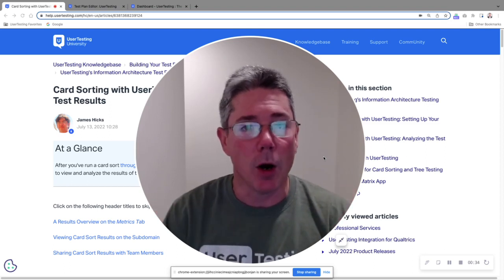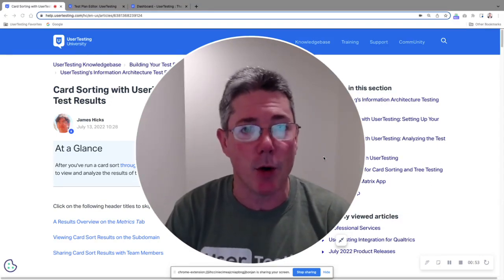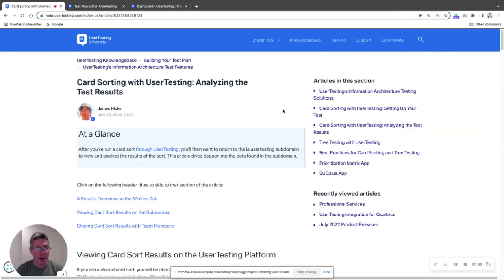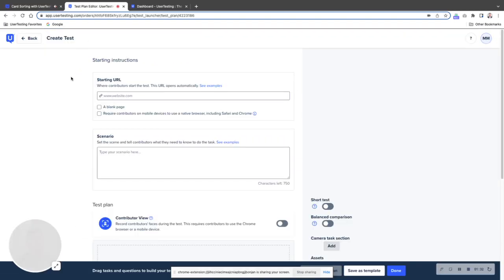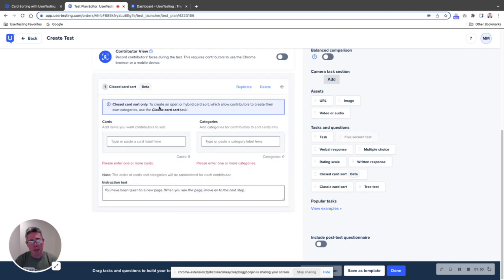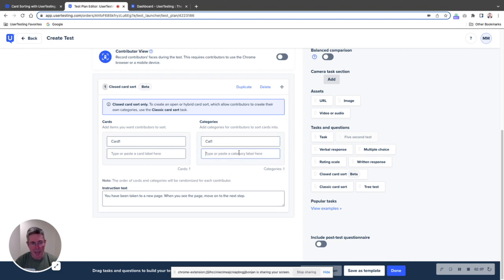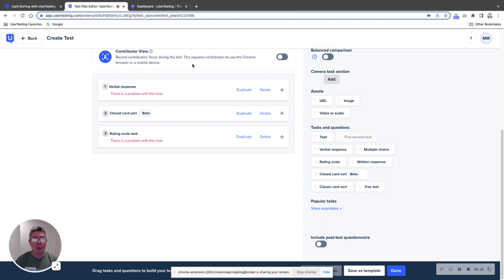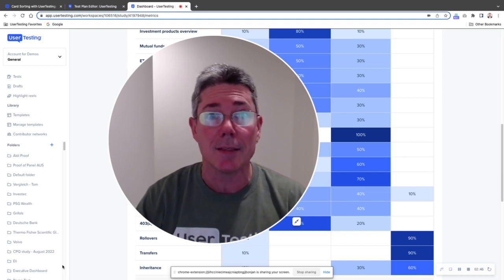Running a Card Sorting Study on UserTesting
In this video, Mike walks through how to use the card sort features in the UserTesting platform. Mike demonstrates how to set up a card sort test, input cards and categories, and review the results directly within the platform. This video covers the full process, showing how to create and analyze card sort tests without needing to switch to a legacy subdomain.

Just an FYI that this is an older video that I did not realize was set to Unlisted. That's why the microphone quality is not up to par...